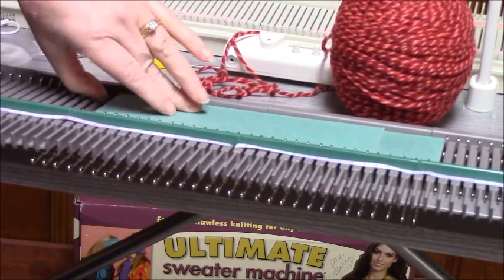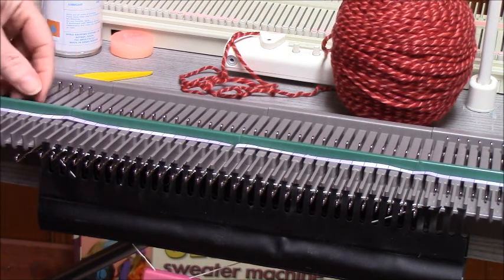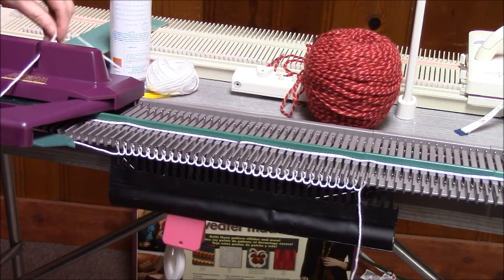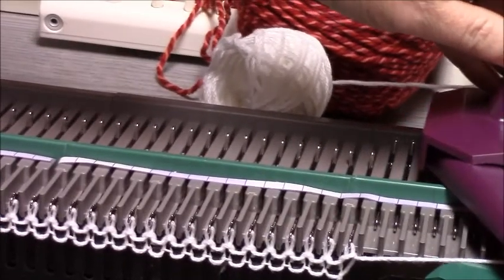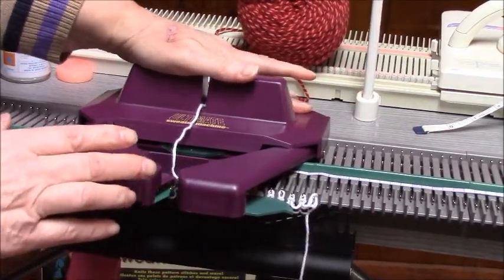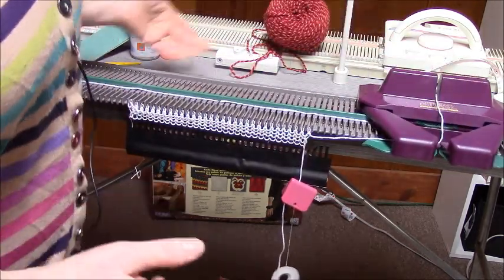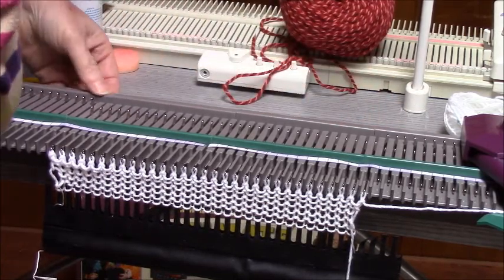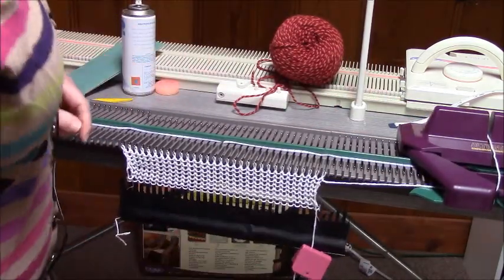Troubleshooting problems on the Bond Ultimate Sweater Machine (USM)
While getting started on a project with the Bond Ultimate Sweater Machine (USM), Lea-Ann from Knitting Today ran into some issues.

-getting started with the waste yarn (open) cast on.
-troubleshooting the jams.

It was an impromptu recording, but hope it helps someone with the same problems!

for more info and resources for the Bond Ultimate Sweater Machine.